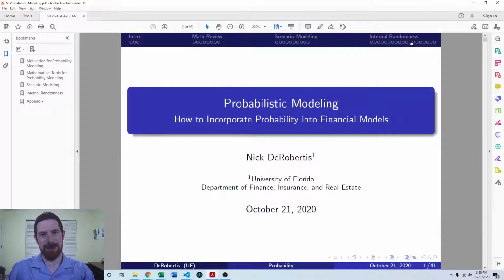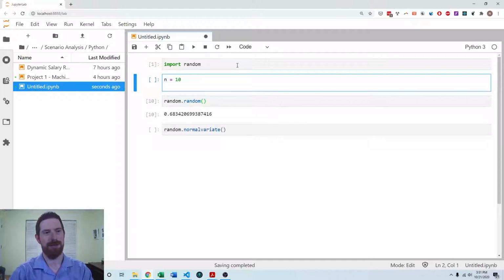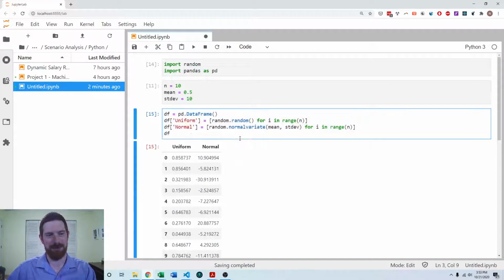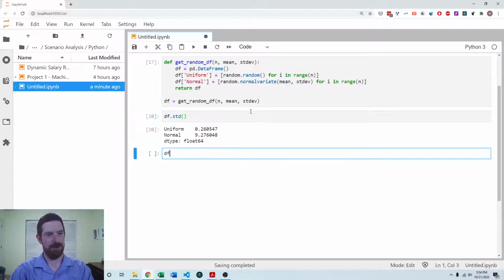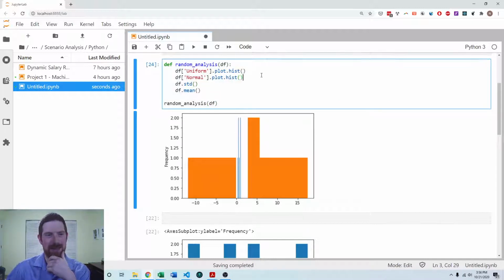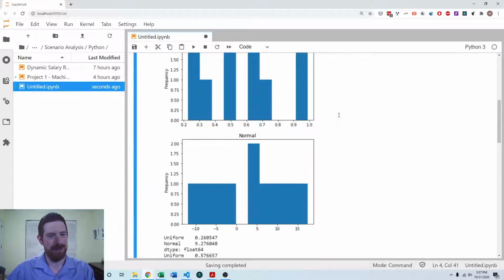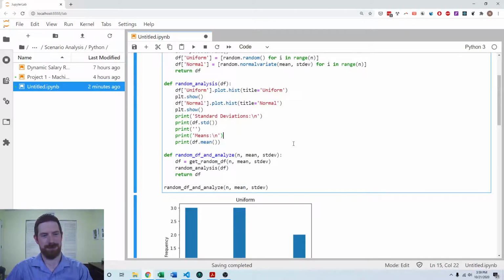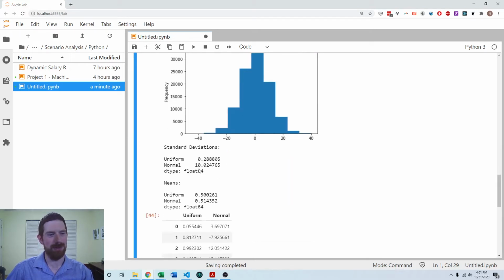Generating and Visualizing Random Numbers - Python - Lab Exercise Solutions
Generating and Visualizing Random Numbers - Python